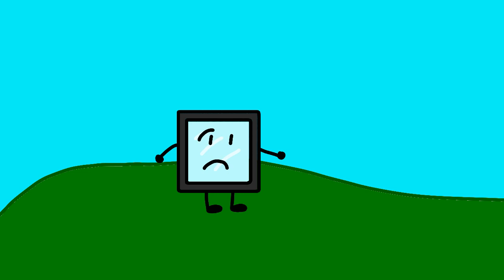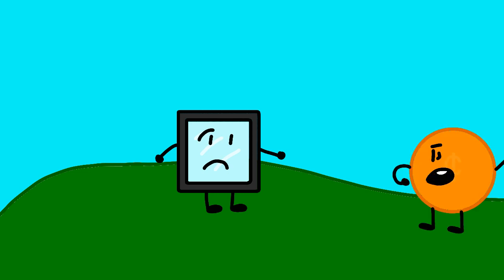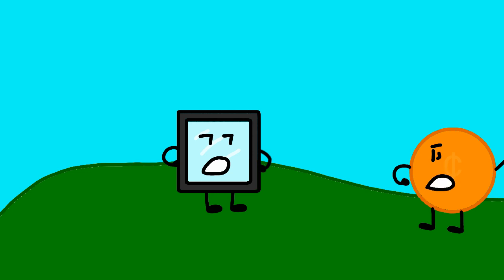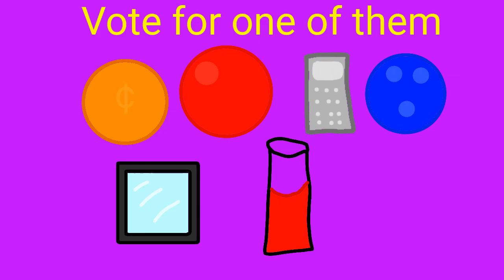*OLD* JLM Episode 2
(WARNING: CRINGE)